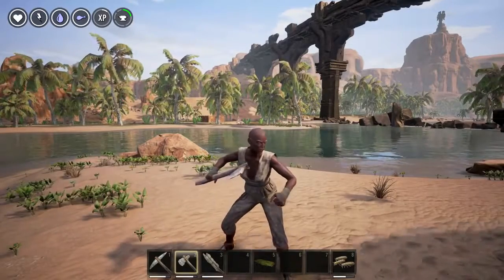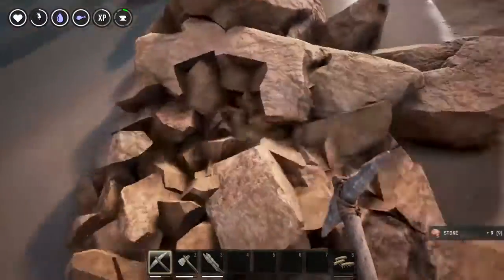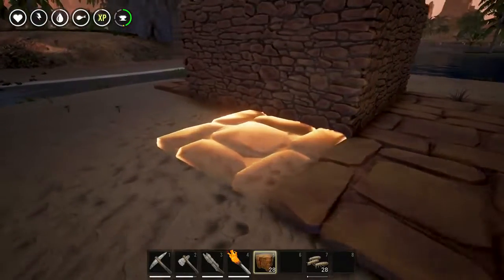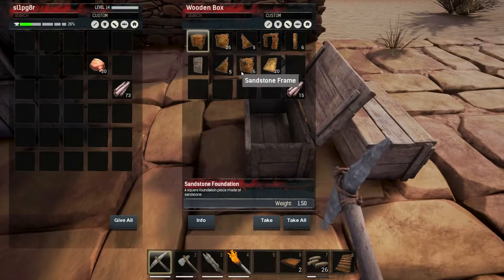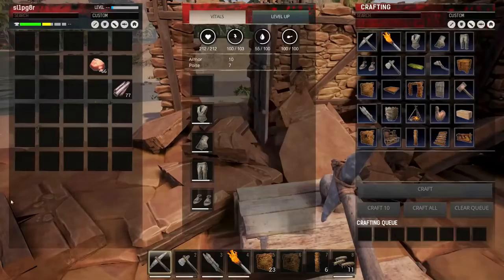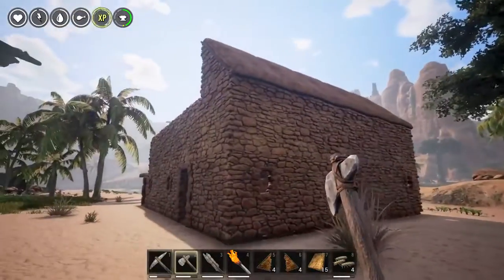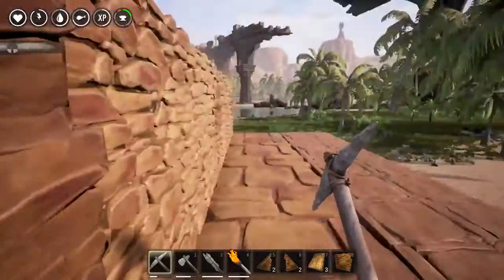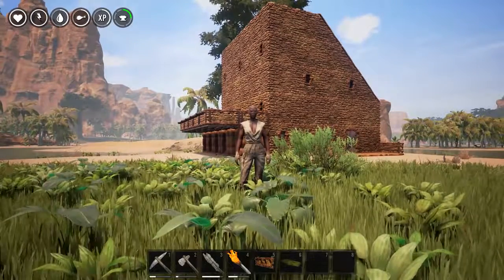CONAN EXILES - Starter House! Ep 2 ( Multiplayer Gameplay ) [VivuGaming] ✔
Please share on facebook and twitter ◕ ‿ ◕